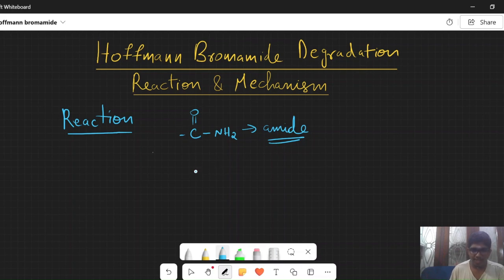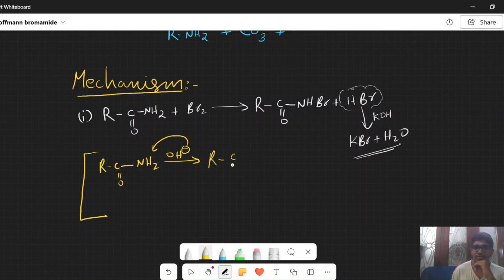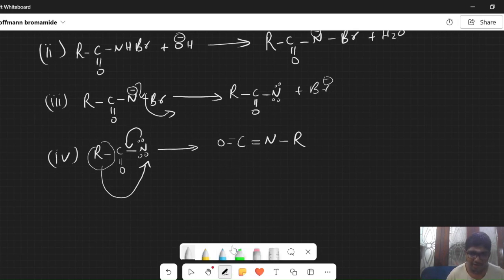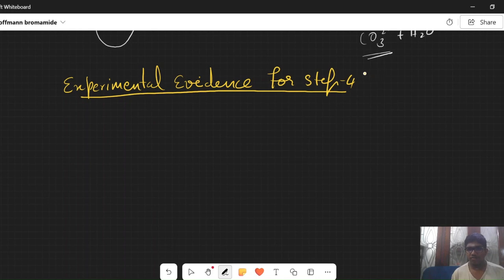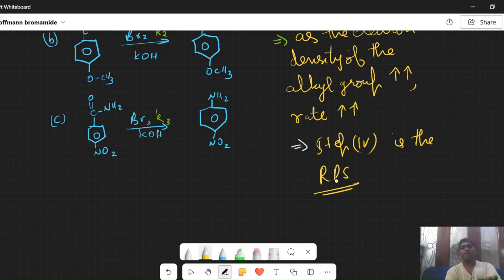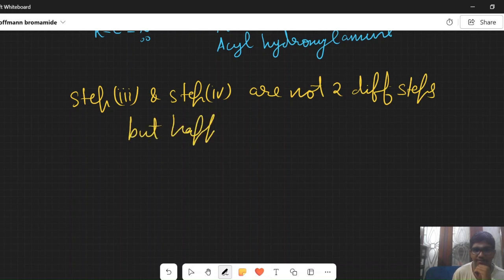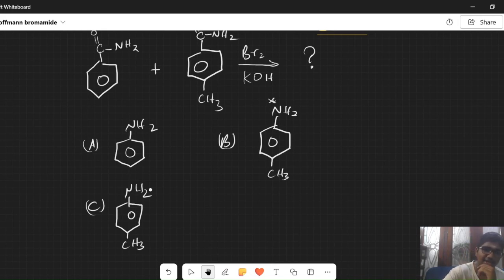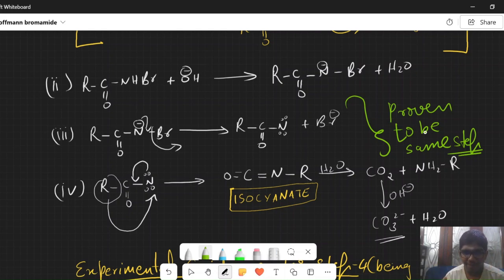The HOFFMANN BROMAMIDE DEGRADATION REACTION : mechanism and experimental evidence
the hoffmann bromamide degradation reaction, a method of preparation of amines has a very interesting mechanism which caused a lot of confusion at the time of it's proposal.. let us understand this in detail...